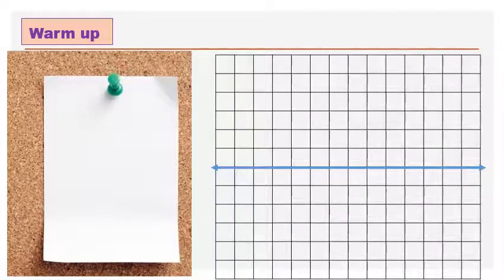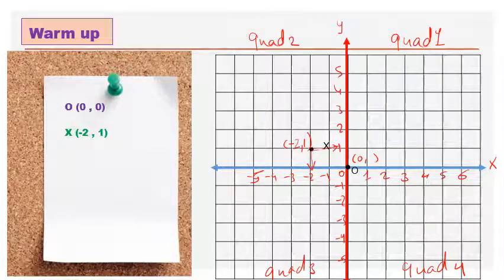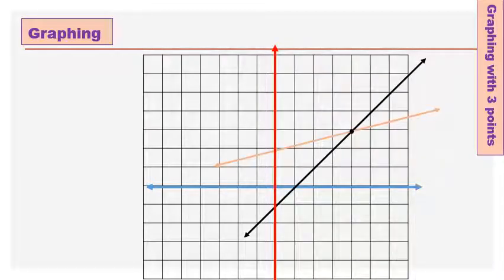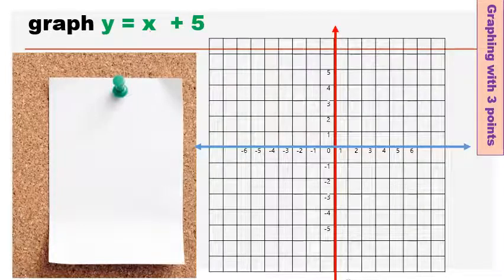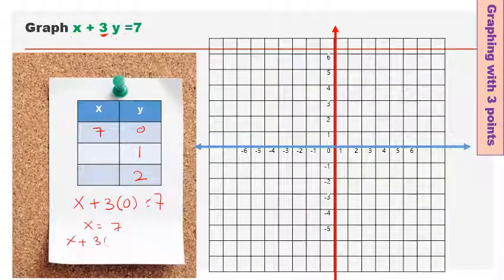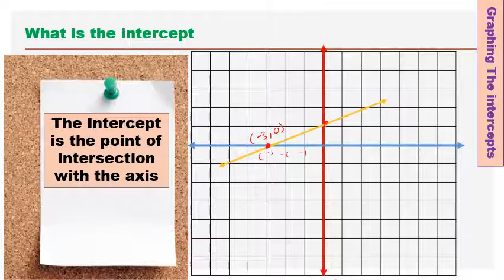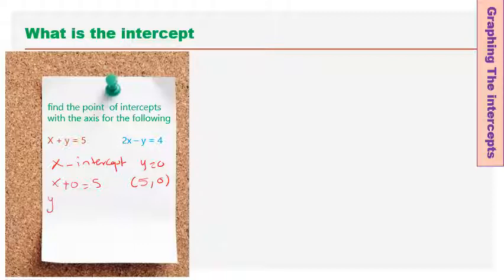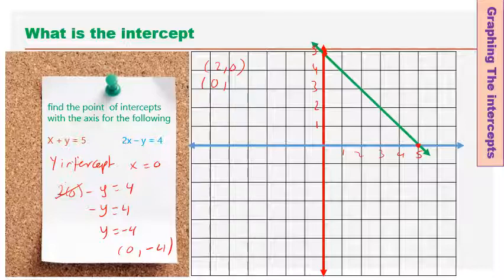graphing linear functions